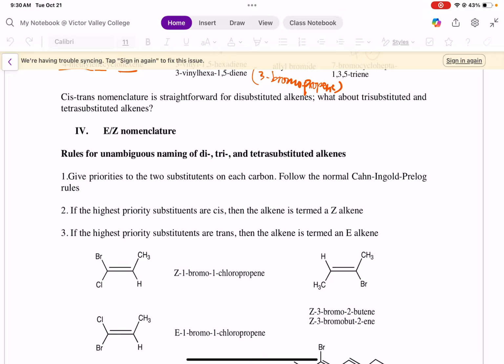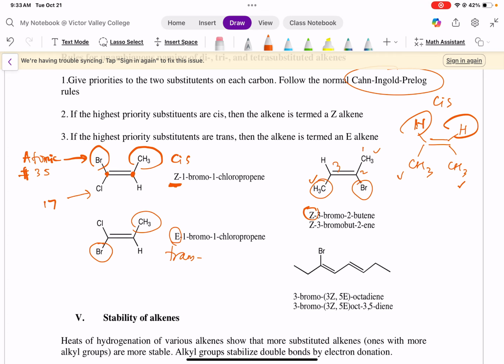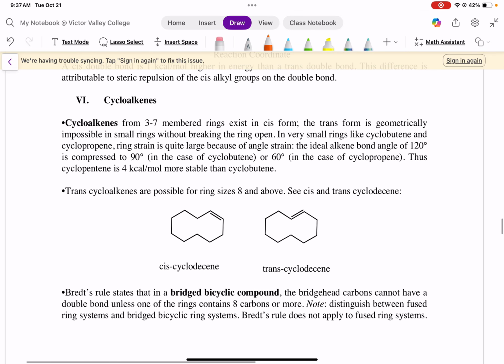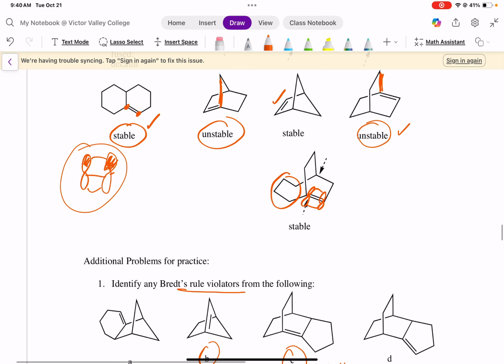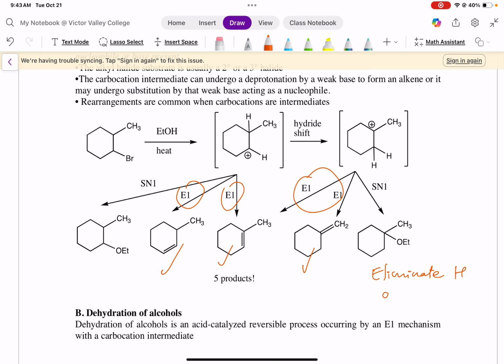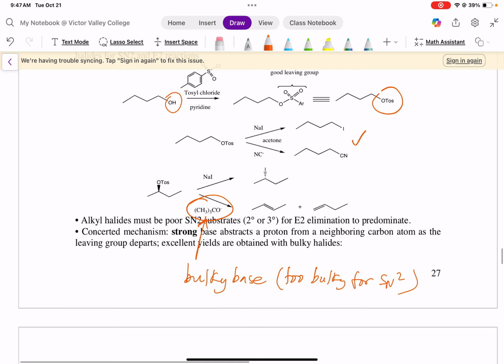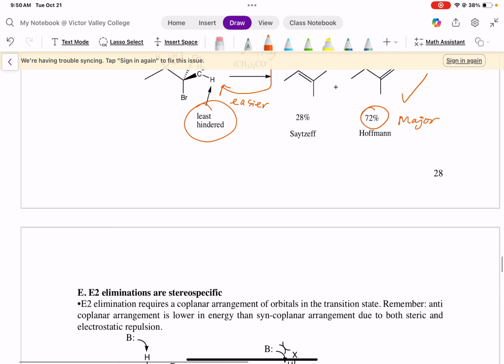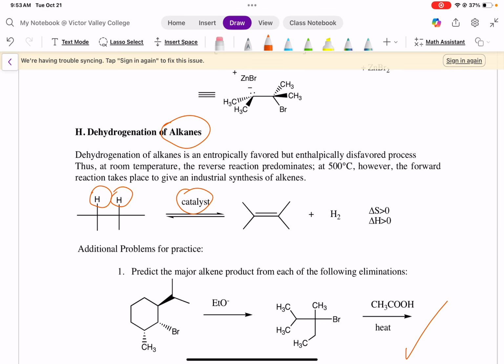October 31, 2025